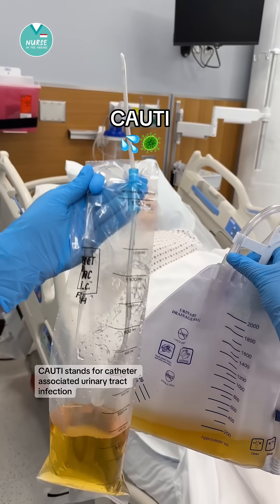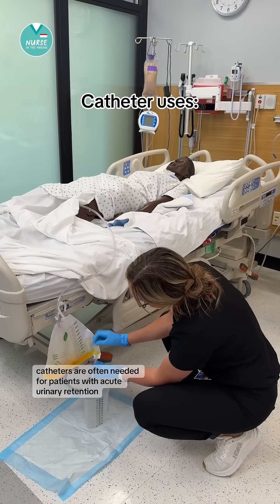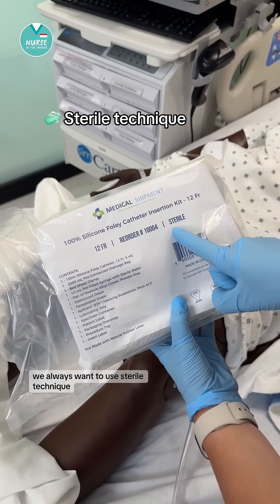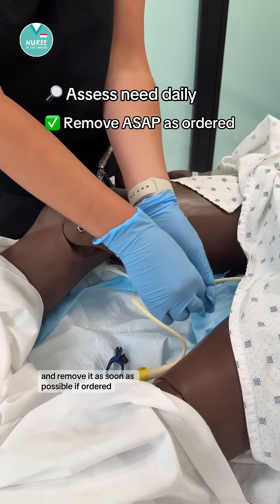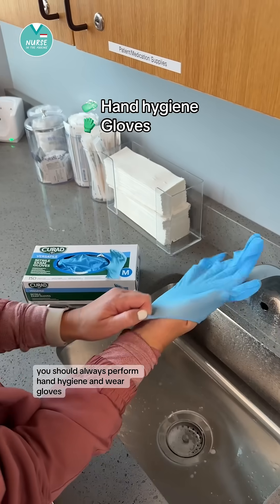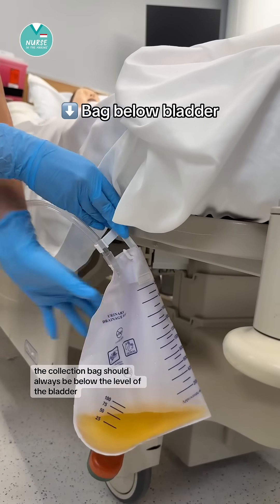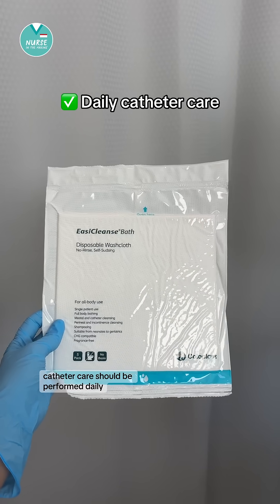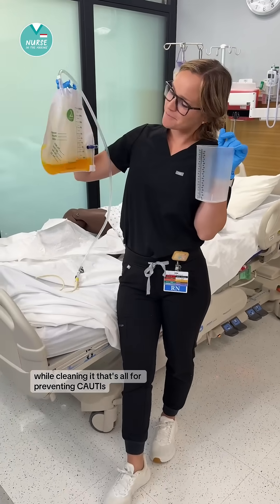What is a CAUTI?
🦠CAUTI = catheter-associated urinary tract infection
🤢Increases severity of illness & length of stay

CAUTI Prevention Tips:
🧼Always use sterile technique for catheter insertion
👀Assess daily & remove catheters ASAP
➰Secure tubing with a 1" loop
⬇️Keep the bag below the bladder
🚿Clean catheter & surrounding area daily

When caring for a patient with a catheter, what signs of infection are you watching for that can indicate a CAUTI? Put your answer in the comments!